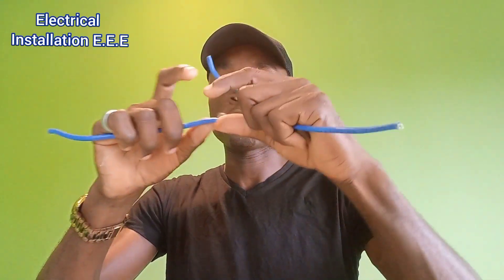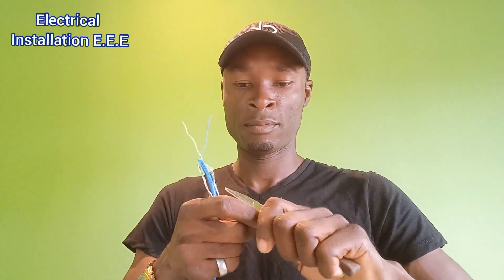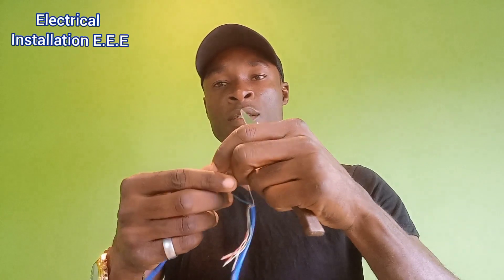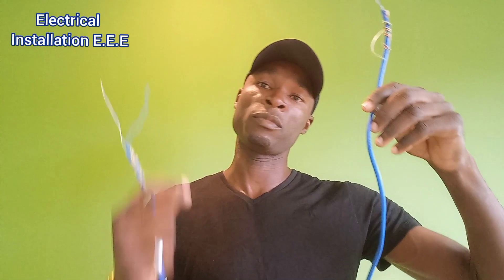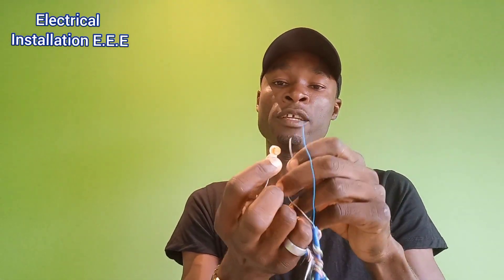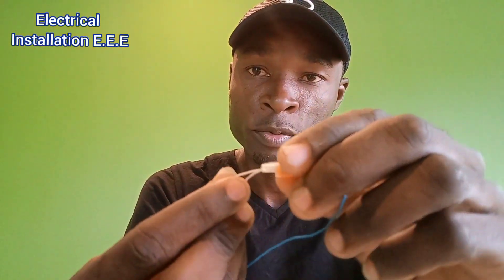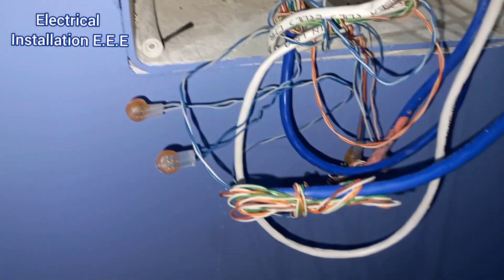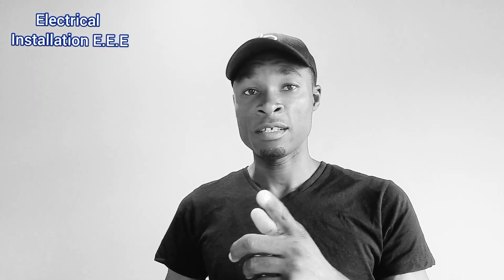Proper Way To Joint Cat5 Wires✅ !! ❌Wrong Way To Joint Cat5 Wires For Internet(Watch full Video)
In this video i explained and show how to joint cat5 wires by using scotchlok connectors for internet /land lines etc